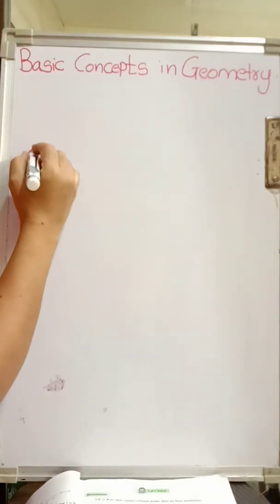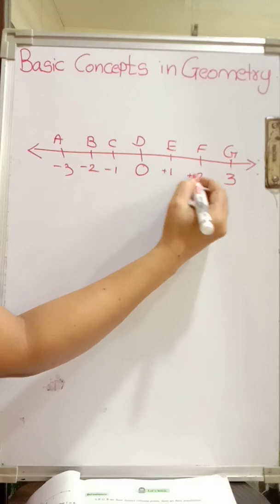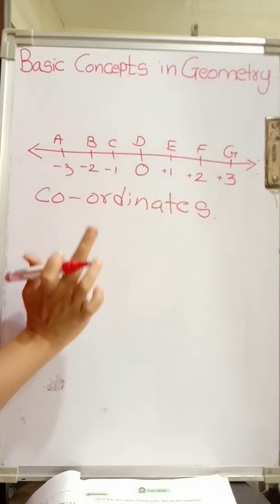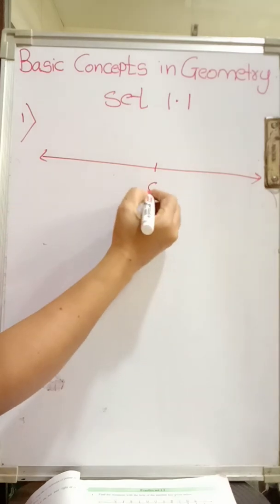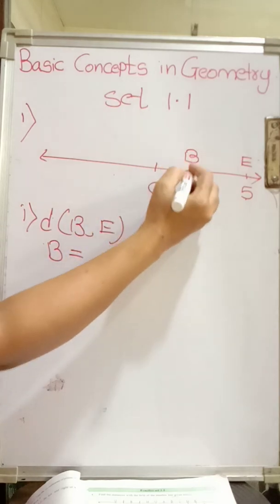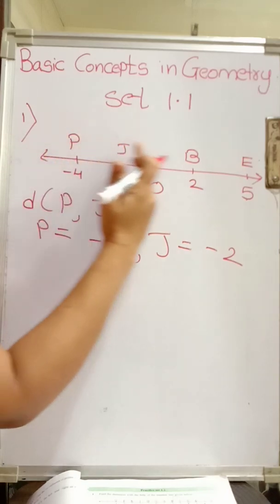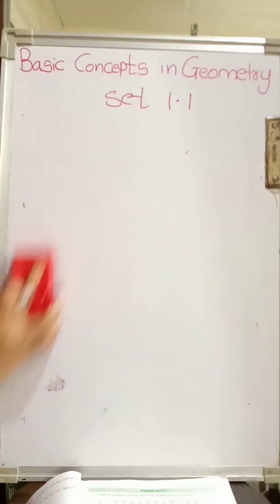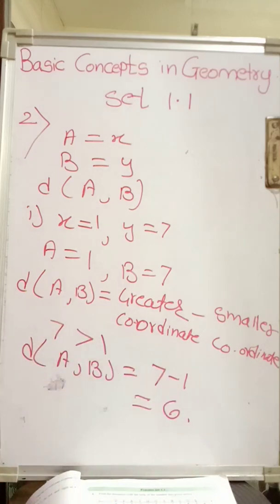9th (ssc board)math ll - co-ordinate and distance set 1.1 (Q1 and Q2)